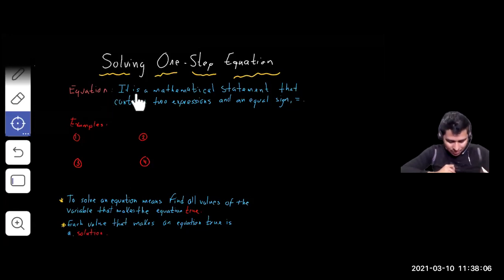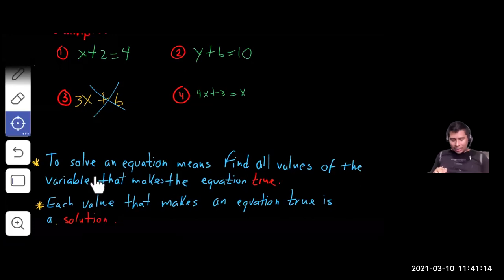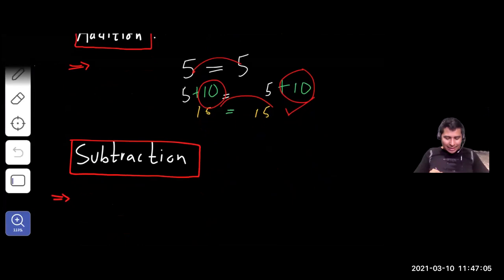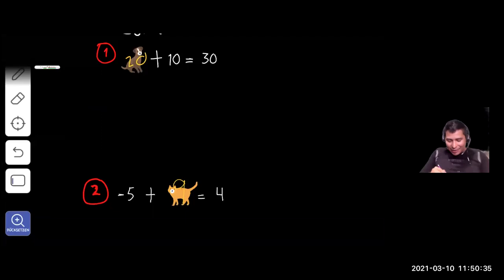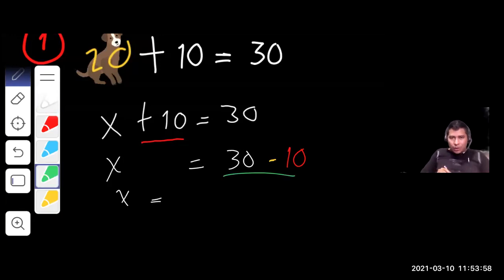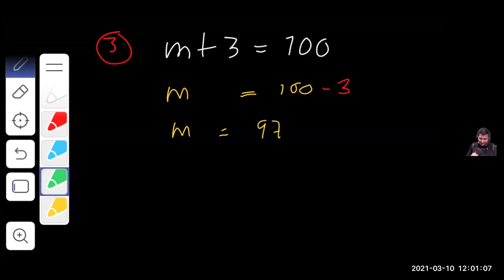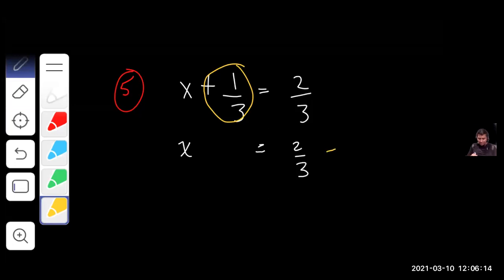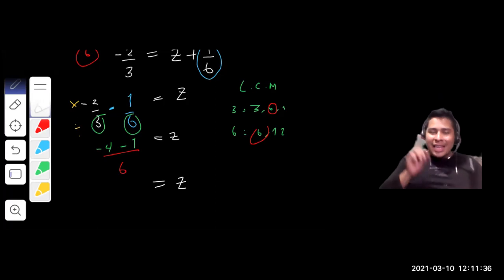5.1 Solving Equations by Using Addition and Subtractions